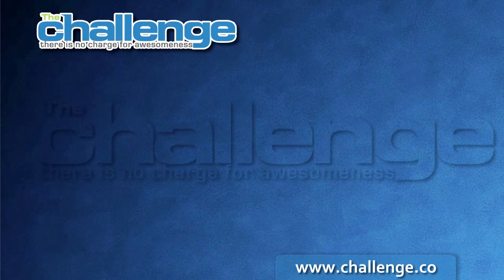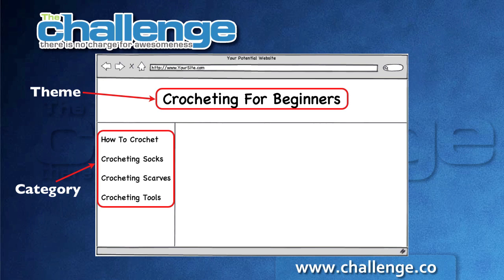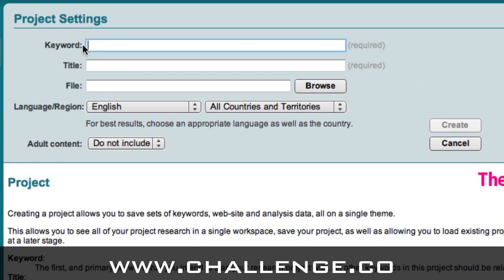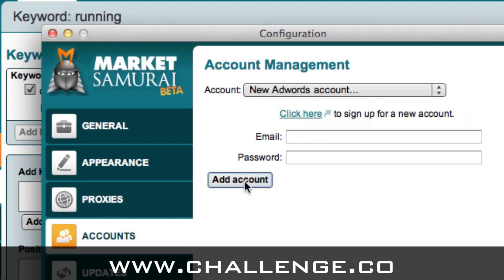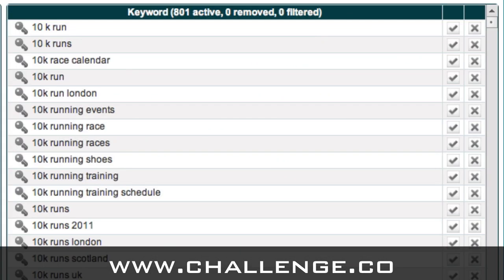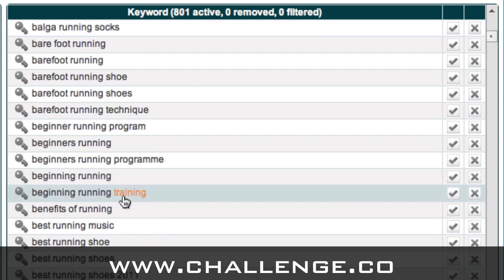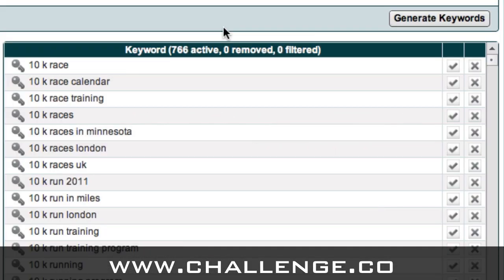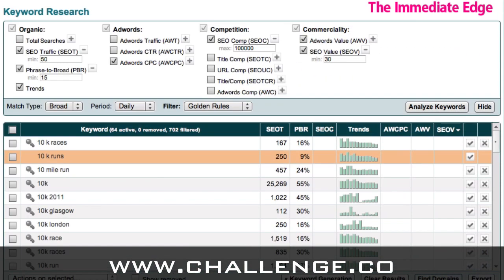The Challenge: Module 1/Day 4 - Theme And Category Keywords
Jon Dean shows how to use Market Samurai to find theme and category keywords within a niche for The Challenge.